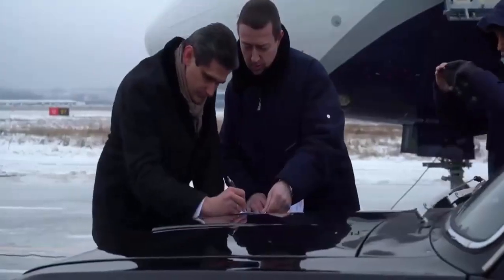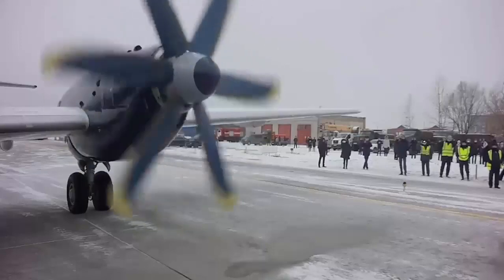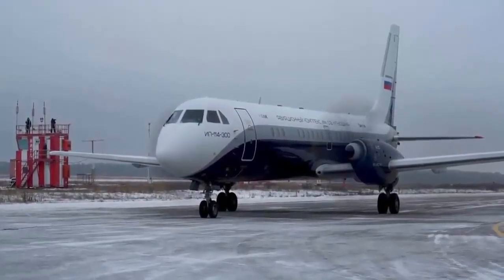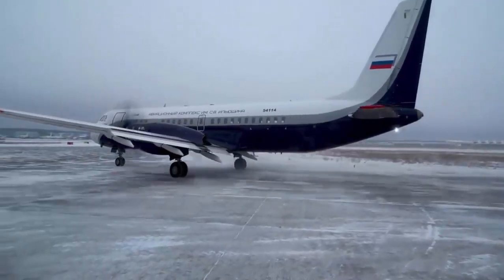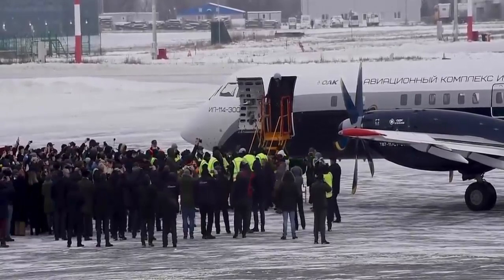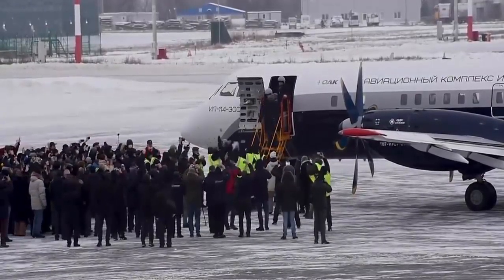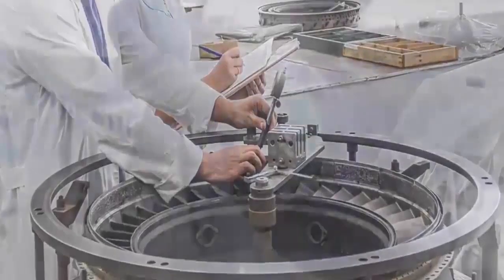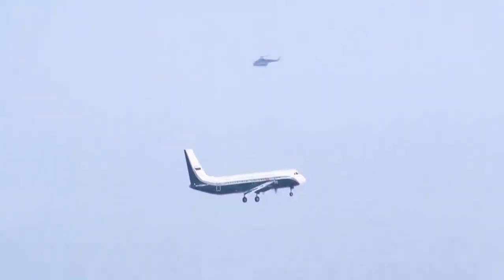RUSSIA’S NEXT DOMESTIC AIRLINER Il 114 Will Be Ready In A Year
The IL-114-300 airliner is a new regional passenger turboprop aircraft under development. It is an upgraded version of the IL-114 turboprop and can carry a maximum of 68 passengers to a distance of up to 1,400km.

The aircraft was designed by the Ilyushin Development Design Office. It is being developed by Ilyushin Aviation Complex with cooperation from Rostec aviation enterprises, headed by United Aircraft Corporation (UAC).